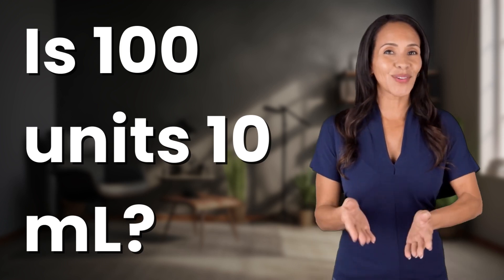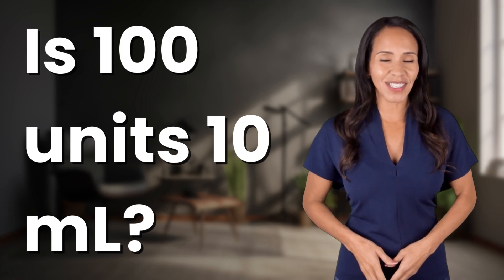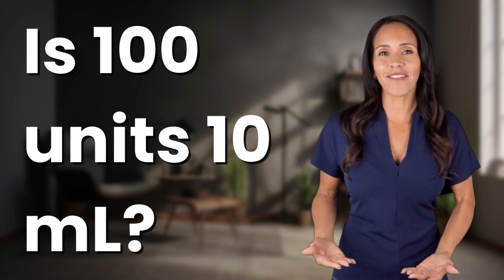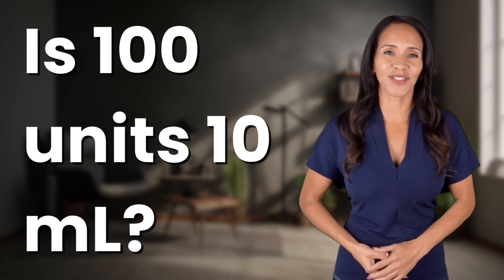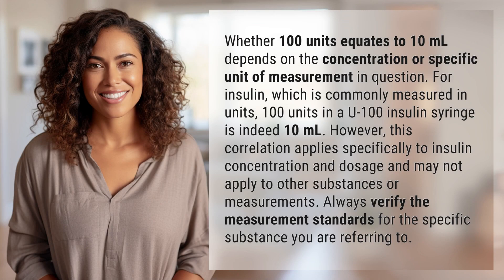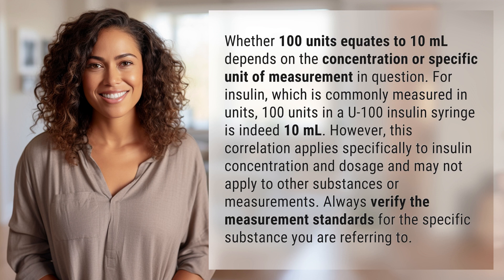Is 100 units 10 mL?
Is 100 units equal to 10 mL? Understanding the correlation for insulin 👉 100 Units = 10 mL? 👉 Learn about the relationship between 100 units and 10 mL in insulin dosage, and understand how this correlation may not apply to other substances or measurements. Verify measurement standards for specific substances to ensure accurate dosing.

Laura S. Harris (2024, April 13.) Is 100 units 10 mL?
    🌐 AskAbout.video